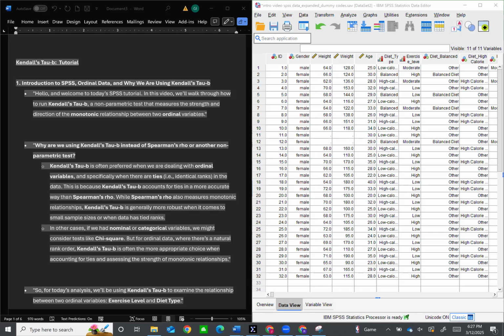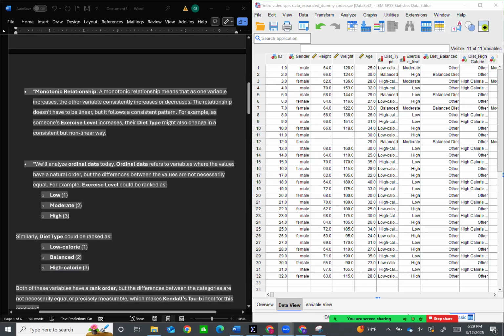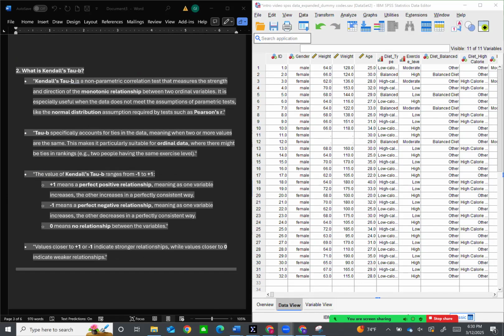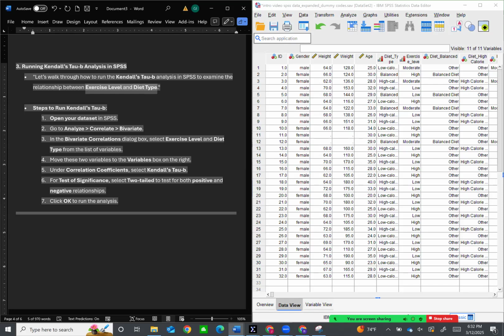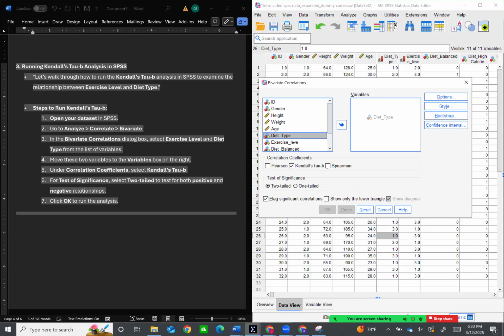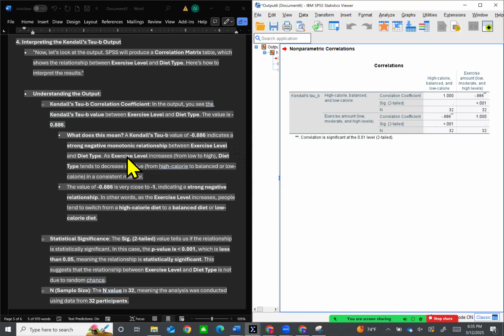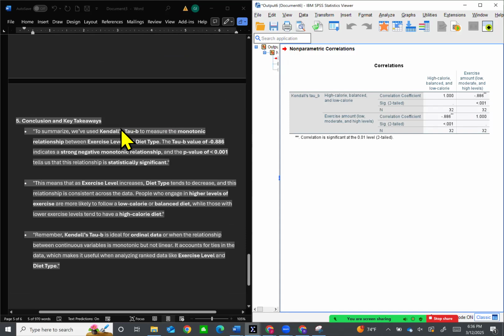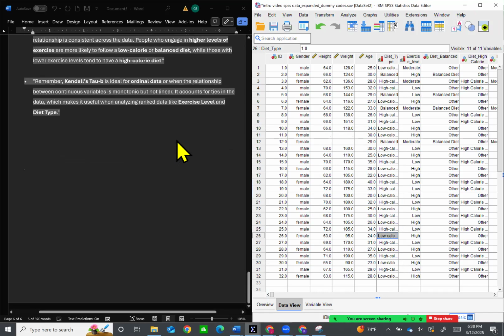Easy SPSS: V11 - Kendall's Tau